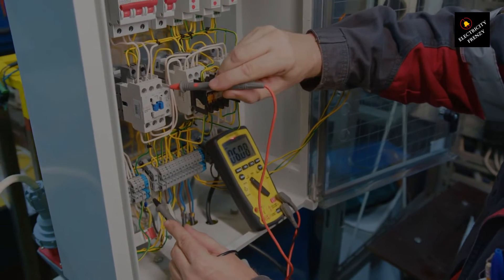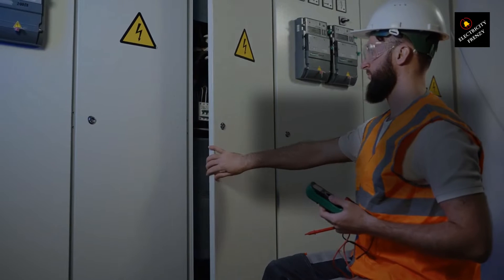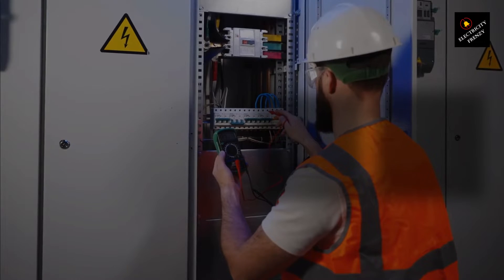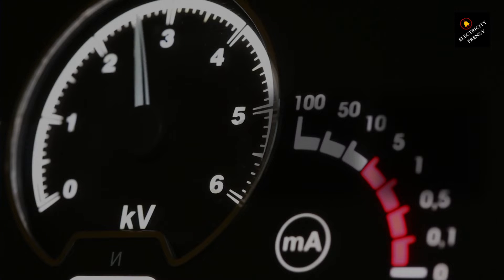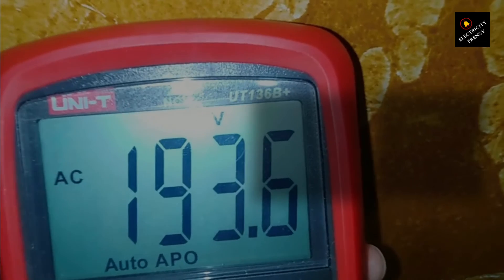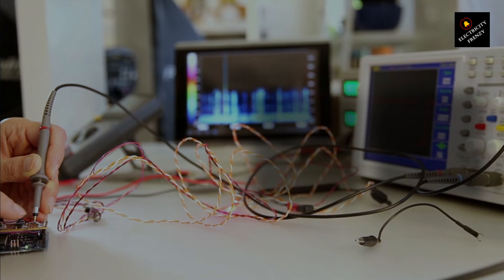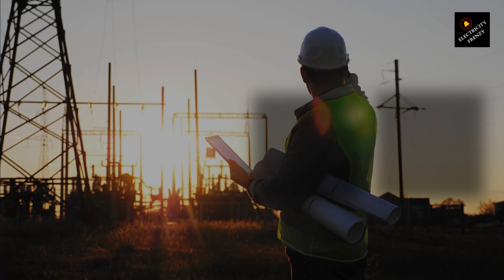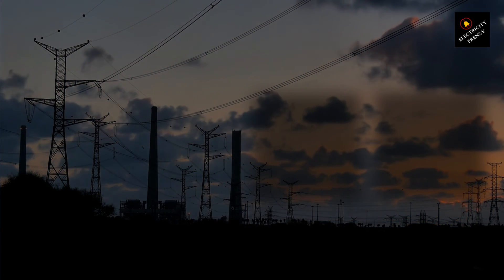How to Check Voltage With a Multimeter at Home? DIY electricity!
How to Check Voltage With a Multimeter at Home? Approach your wall outlet, and carefully insert the black probe into one of the slots, and the red probe into the other slot.

It doesn't matter which one goes where when measuring AC voltage, which is a bit different from measuring DC where polarity matters.

As soon as both probes make contact with the outlet, your multimeter will display the voltage.

UNI-T Digital Multimeter Tester UT139C:

Siemens QA120AFC 20-Amp Single Pole 120-volt AFCI:

Heavy Duty Outdoor Extension Cord with Multiple Outlets 10ft, 15 AMP:

110V-120V 1.5Kw Instant Electric Hot Water Heater

50-Amp Extension Cord for RV  "100ft":

Voltage Converter 110 to 220v 50/60 Hz:

Voltage Stabilizer 110/220v:

Eaton CHSPT2SURGE SPD Type 2 Chsp Whole Home Surge Protector:

Heavy Duty Extension Cord "50 ft":

TOSHIBA EM131A5C-BS Countertop Microwave Ovens :

Hair Dryer "best selling":